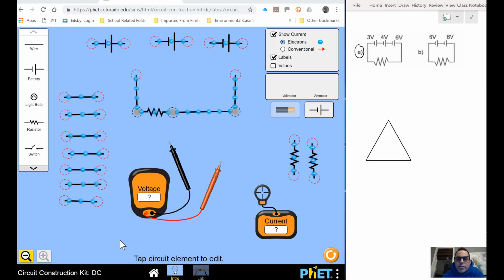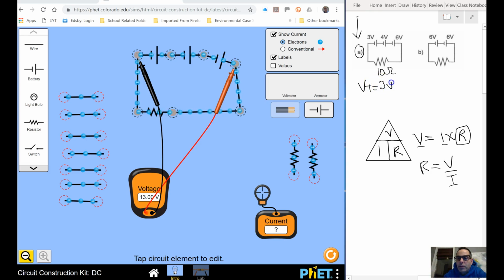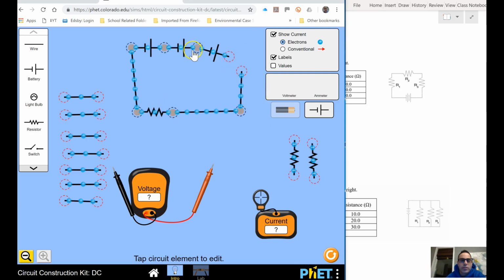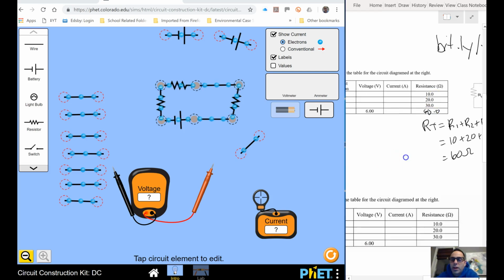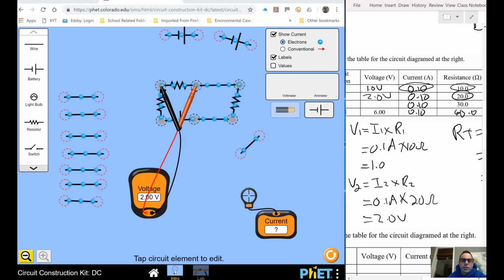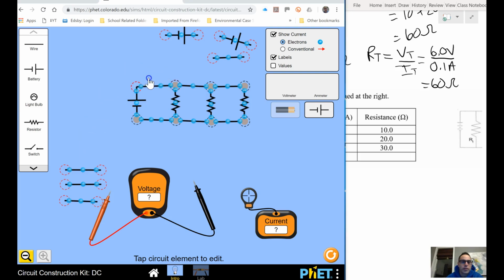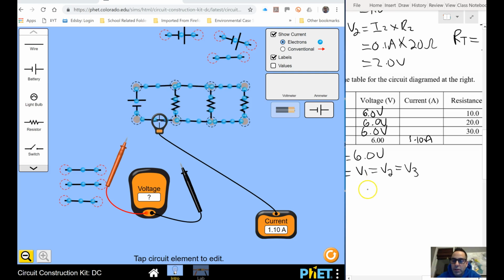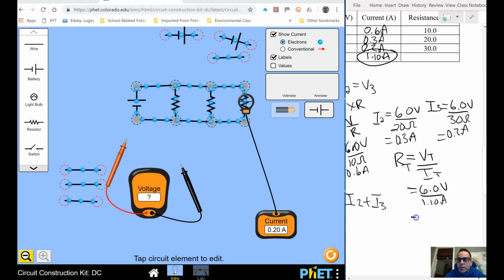Ohm's & Kirchhoff's Laws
This video takes students through a couple questions that examine the relationships between voltage, current and resistance in both series and parallel circuits.